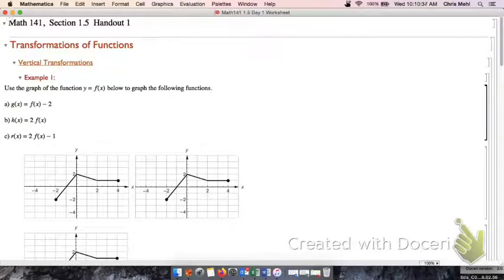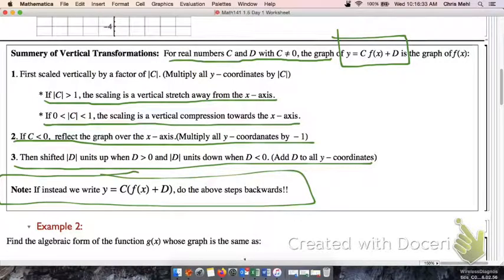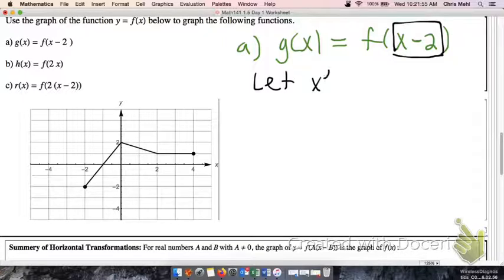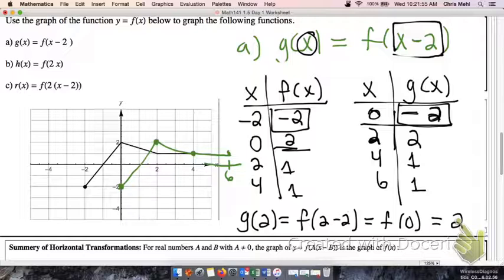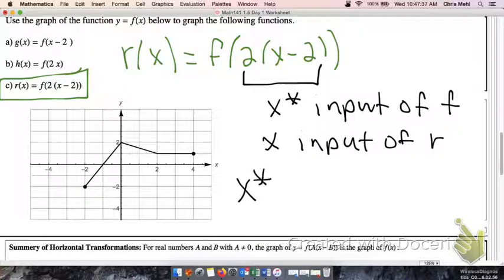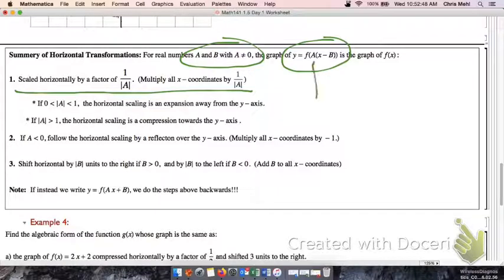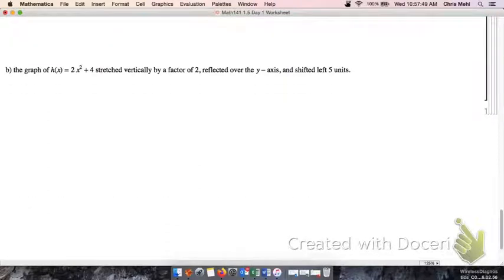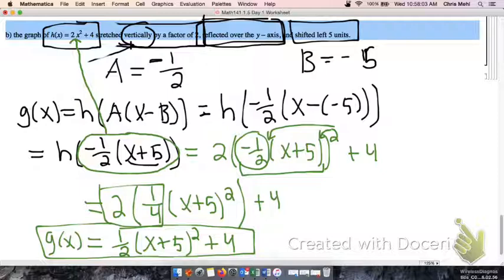1 5 Handout 1